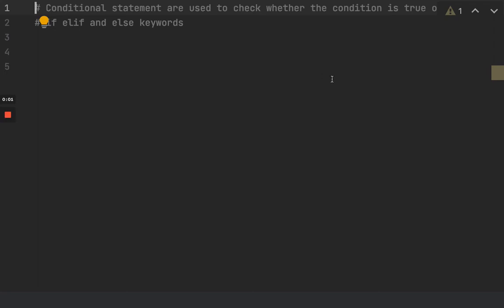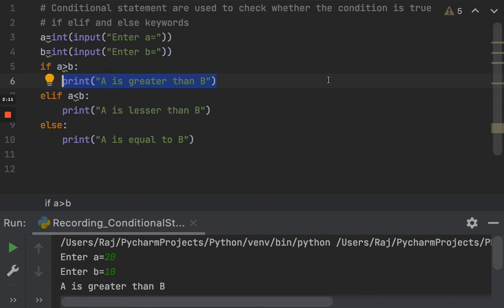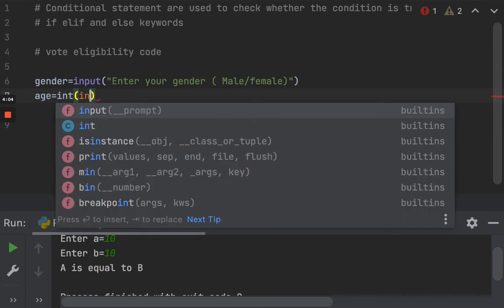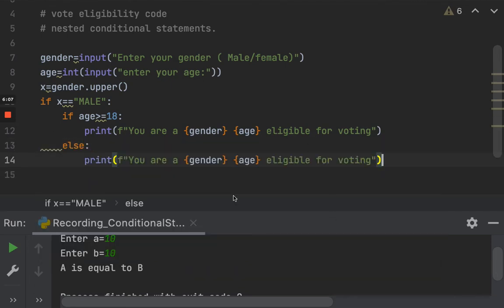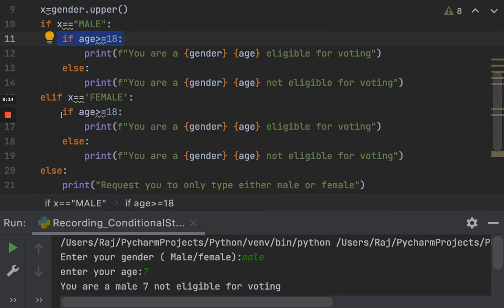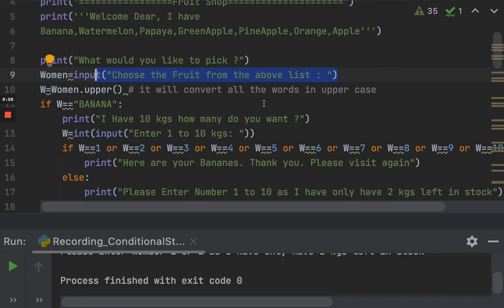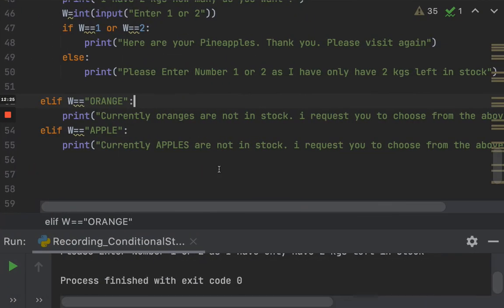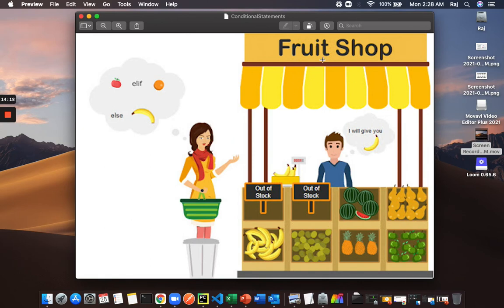Python | ConditionalStatements | if elif else | Examples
Hey guyz,

Conditional statement are used to check whether the condition is true or false
*understanding if elif and else examples
*Nested conditional statements examples

Cheers